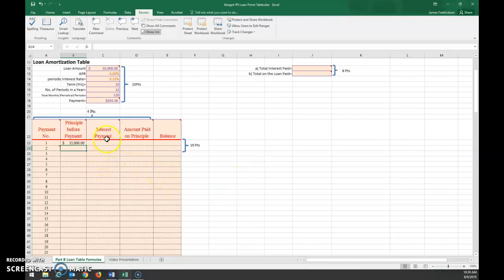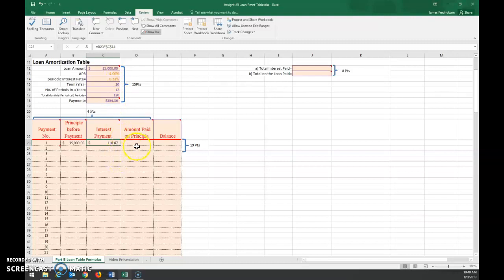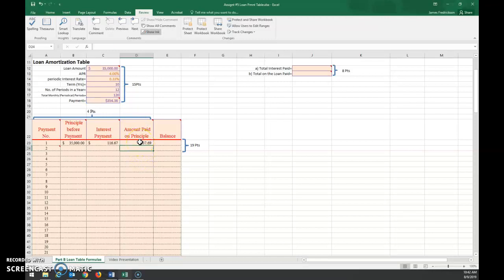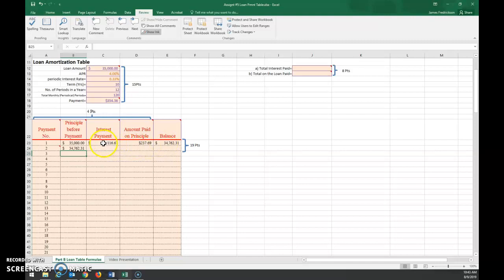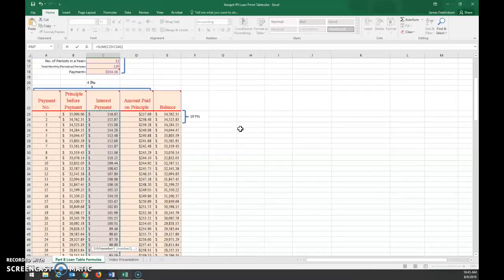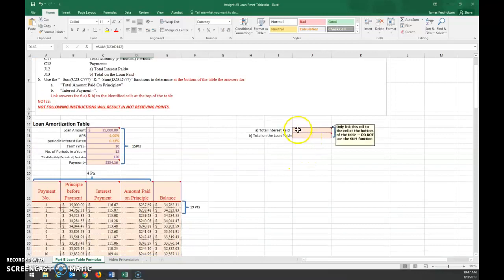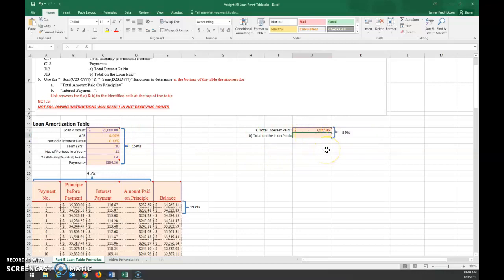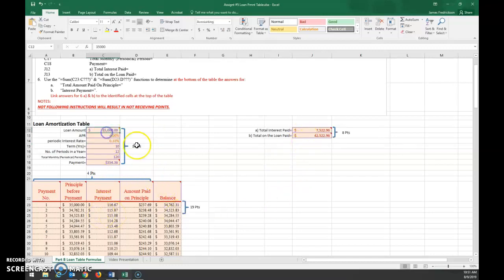Video Help Assignment #6 Loan Calculations Demonstration Part 2 of 2